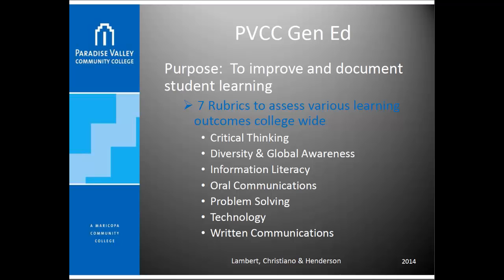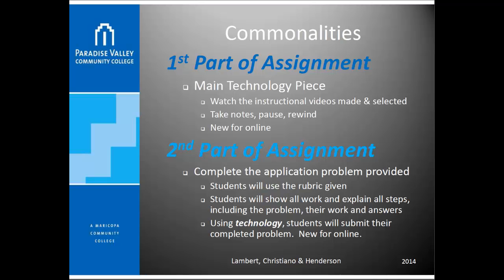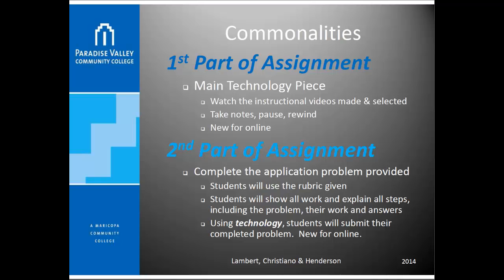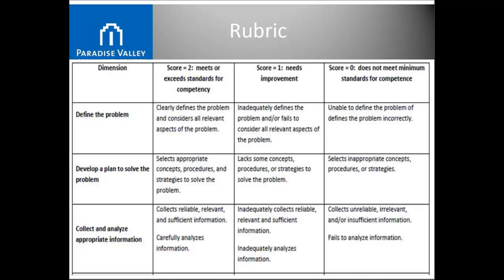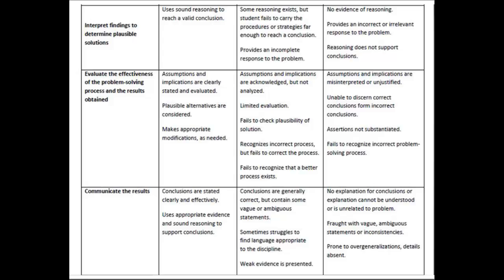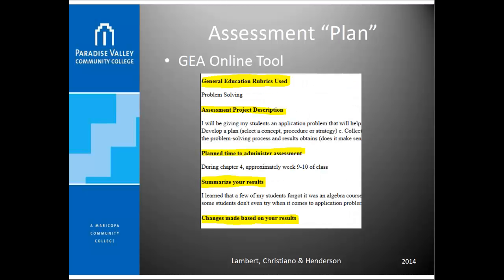Tech Talks 2014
Tech Talks 2014 Technology Presentation